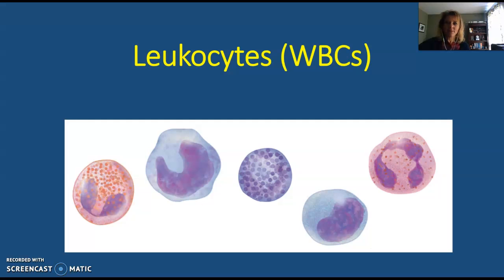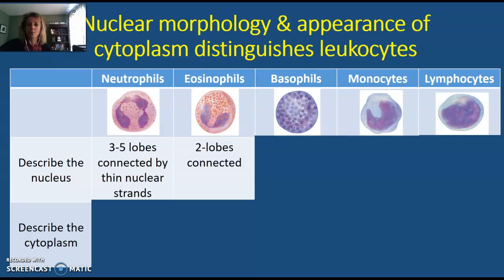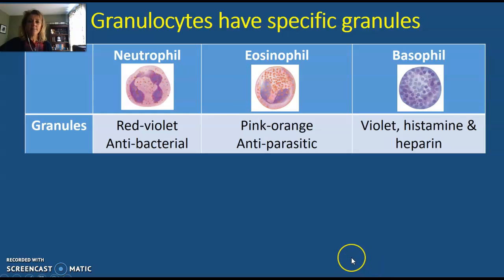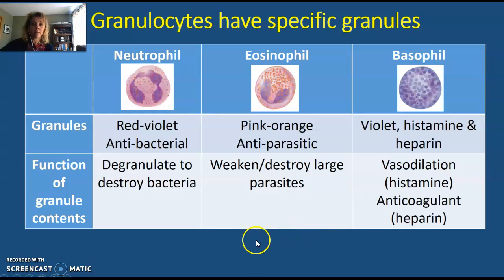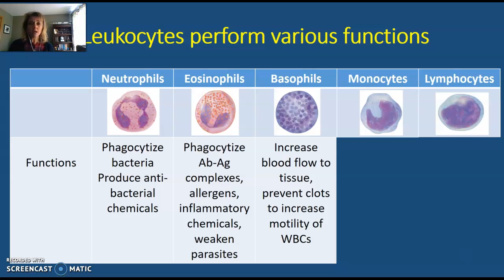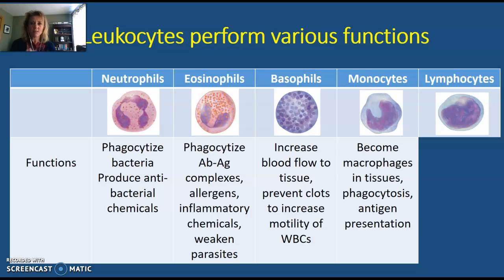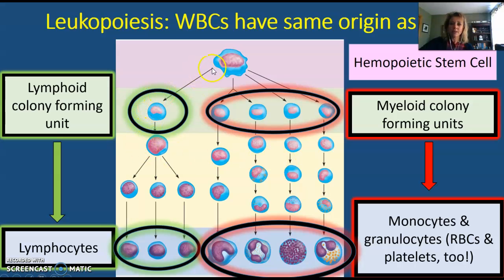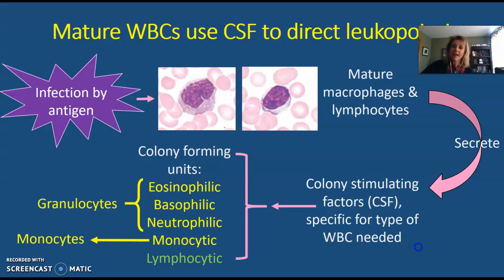McDonald. Blood Lecture Part 3